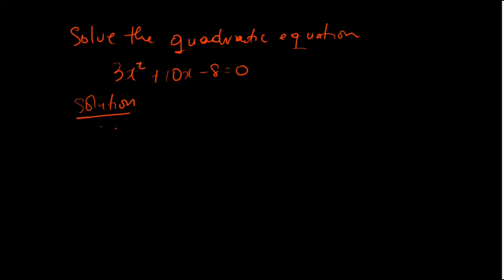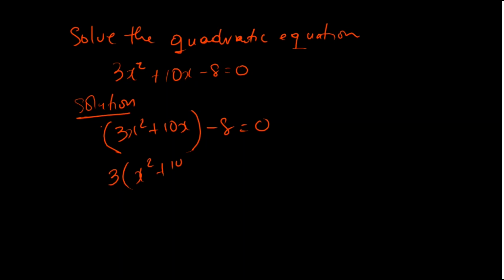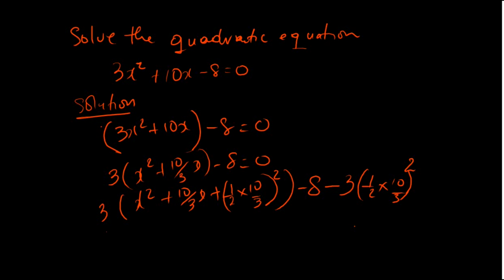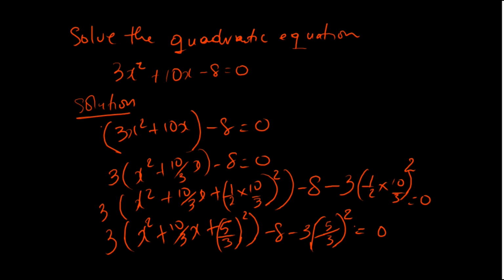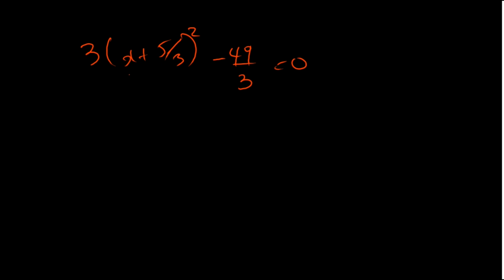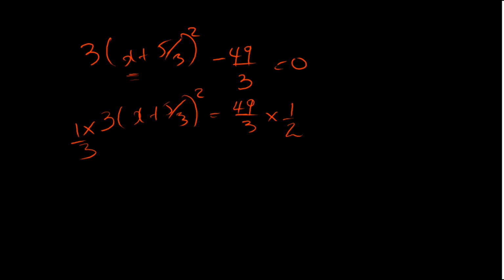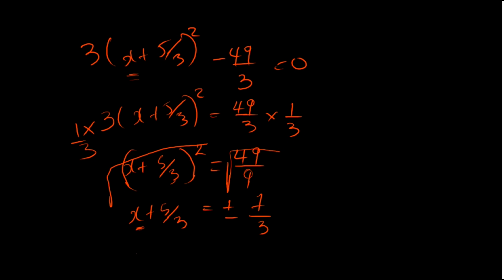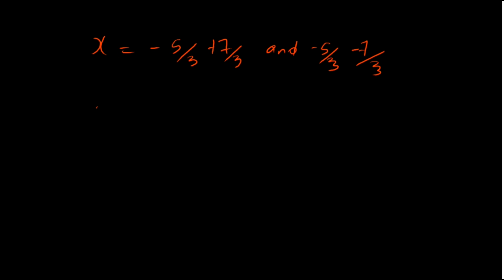Solving a quadratic equation using the method of completing the square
In this video, we will use the method of completing the square.

Given the quadratic equation ax^2 +bx+c=0
1. group the variables.
2. factorize out 'a'
3. add the square of half the coefficient of the term in x to the bracket to make a perfect square.
4. see the video for the rest :)